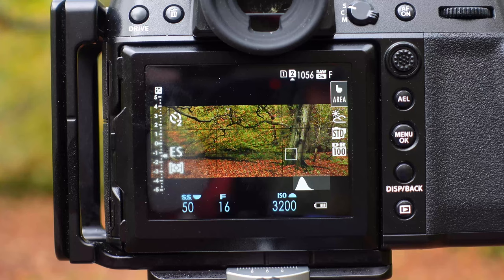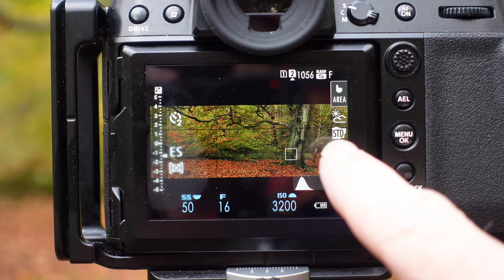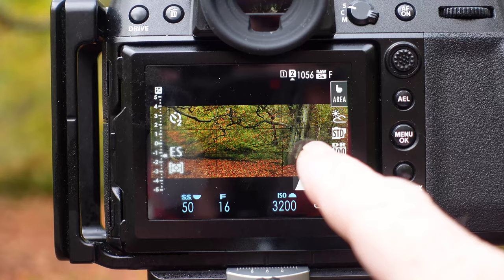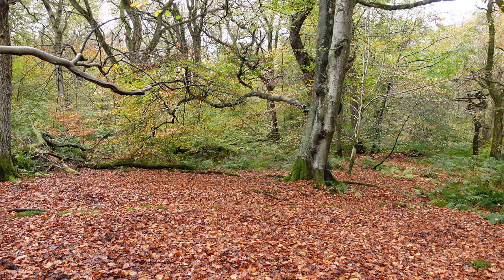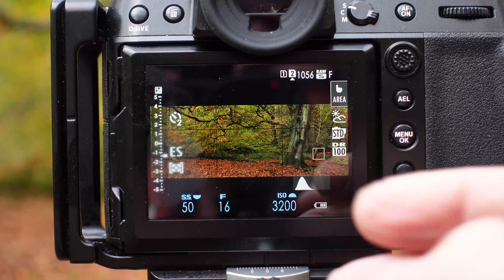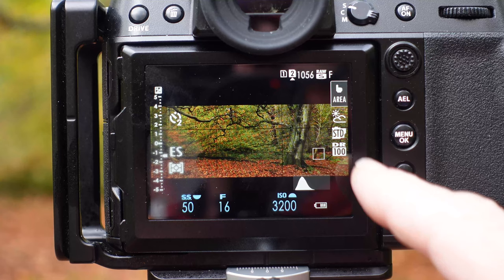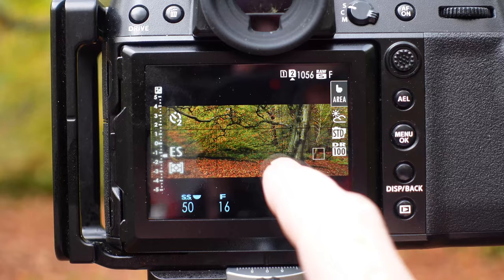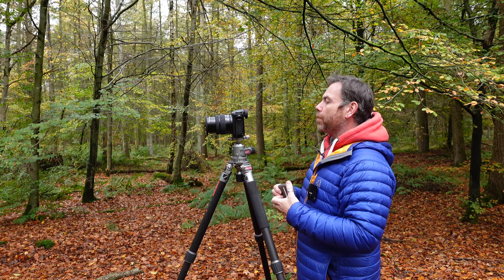Autumn Photography: Try These Filters to Get that Perfect Shot!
This Autumn Photography try these filters and you will find they help with your woodland photography. Autumn is a fantastic time of year for photography and I try not to let it pass me by. These are the filters that I have found to be the most helpful in my woodland photography and they work for all kinds of scenarios.